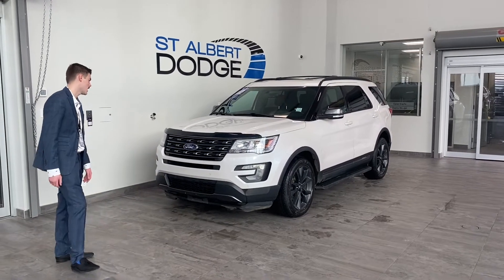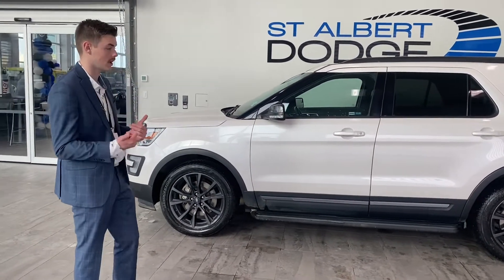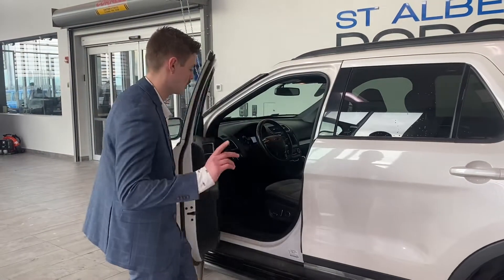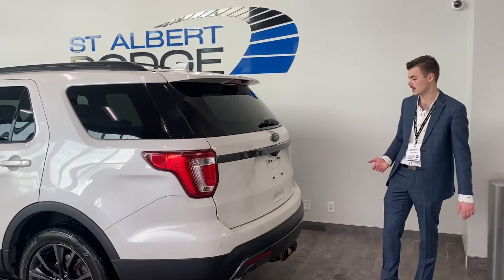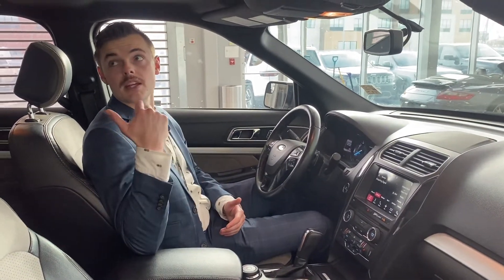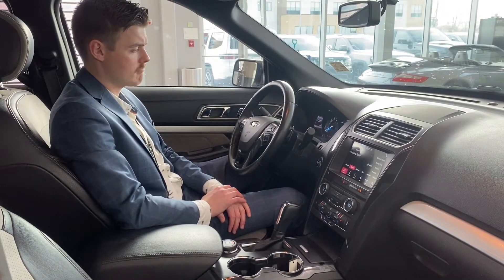2017 Ford Explorer XLT | Stock 2R11570B | St. Albert Dodge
Check out this 2017 Ford Explorer XLT | Only 115,001 km | Back-up camera | Heated seats | Remote start | No Accidents | One Owner |

Stock: 2R11570B
VIN: 1FM5K8D88HGB84584

1155 St Albert Trail
St. Albert, AB T8N 7X1
Canada